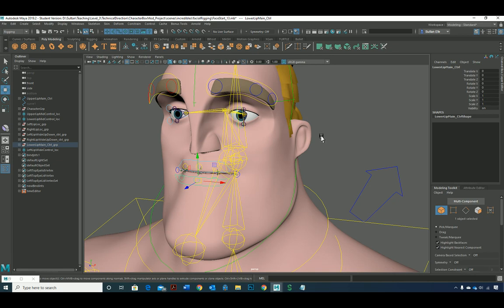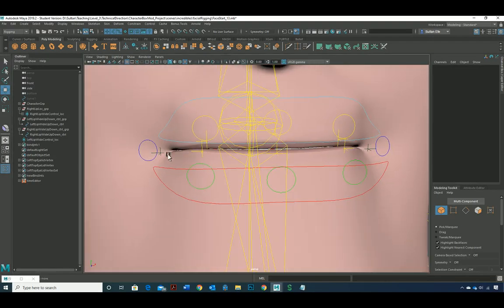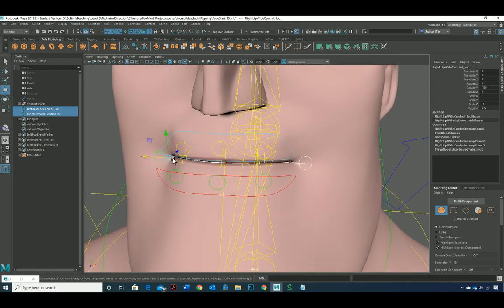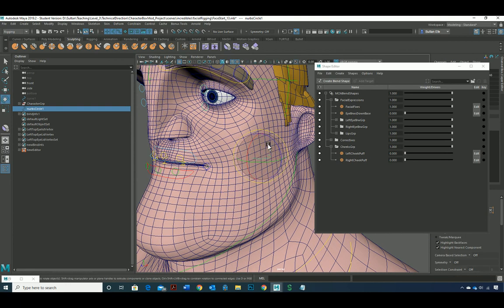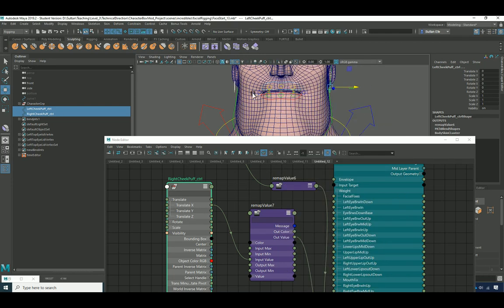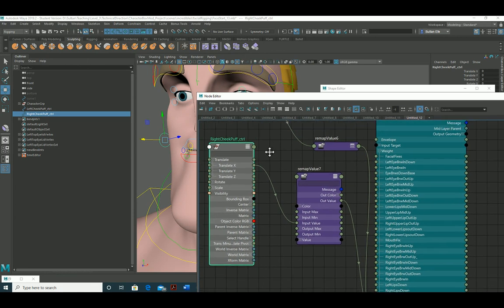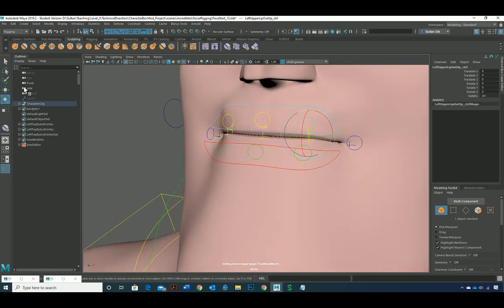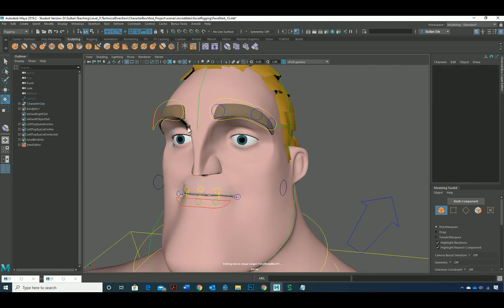10 Lip Controls and Cheek Puff